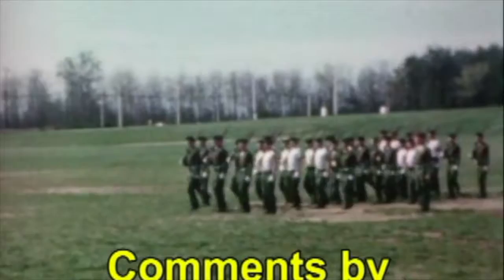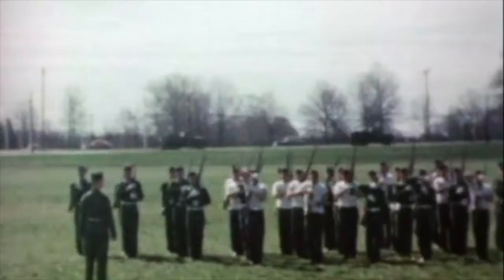Ed Powers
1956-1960